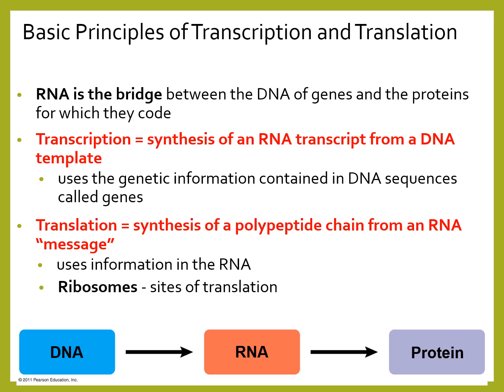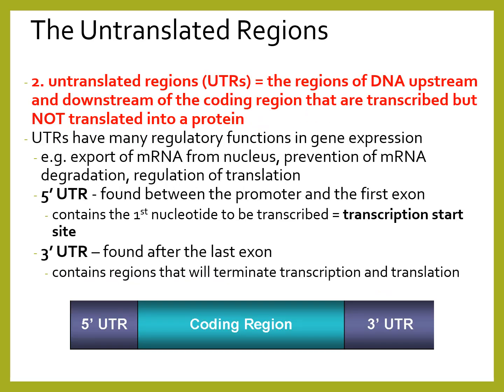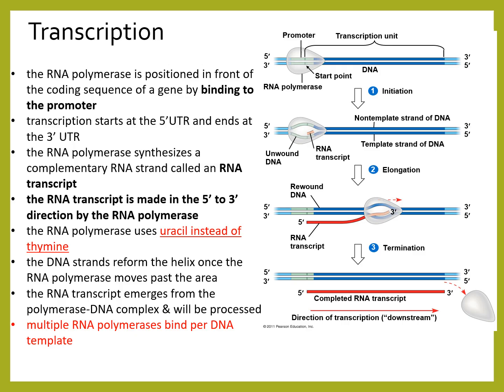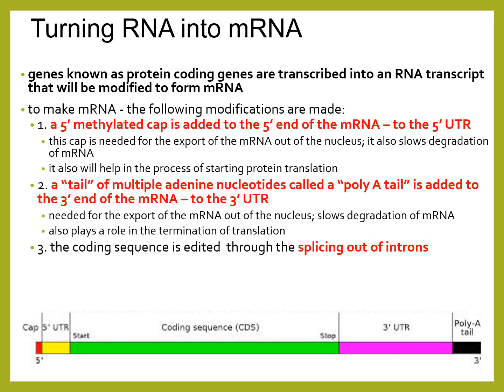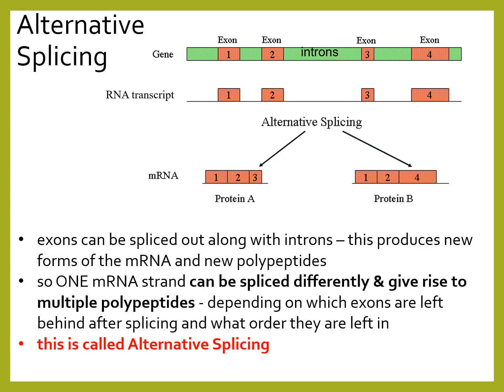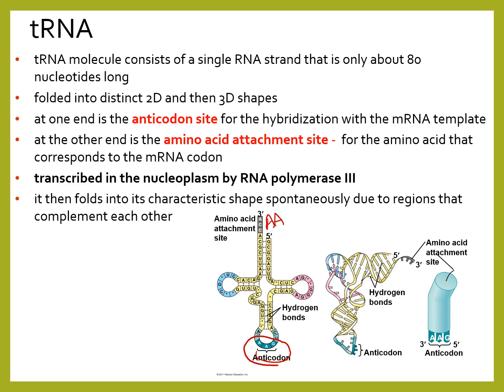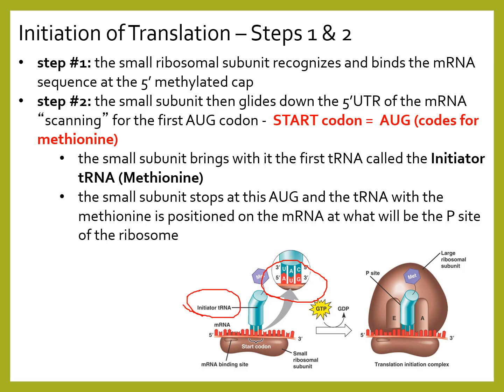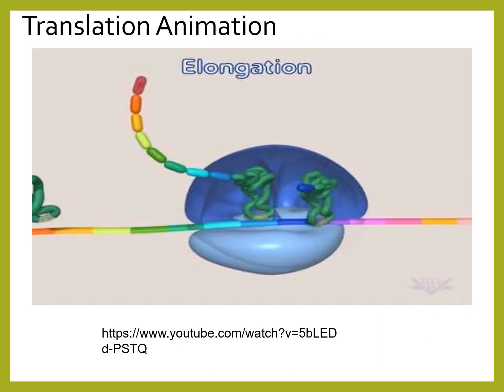Lecture 4 Cell Biology Transcription and Translation video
Physiology Lecture on RNA transcription and protein translation